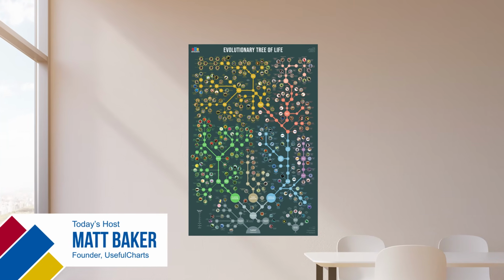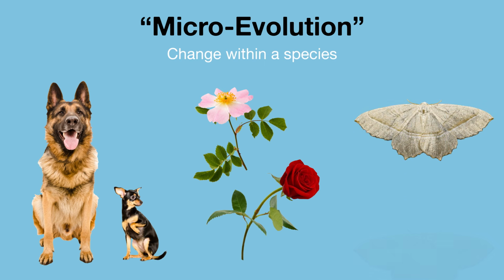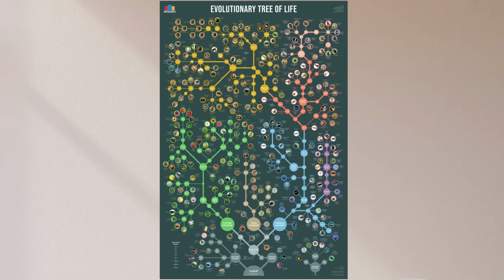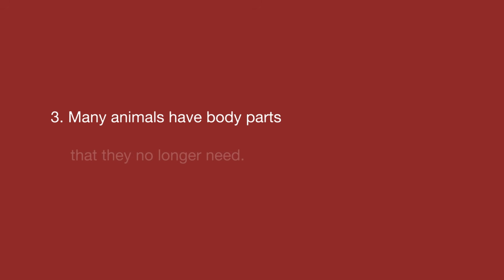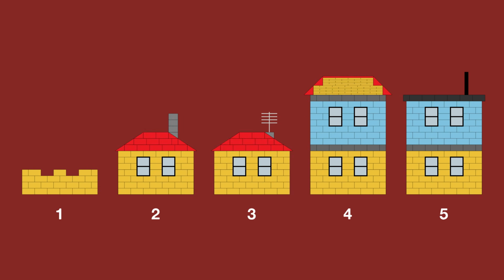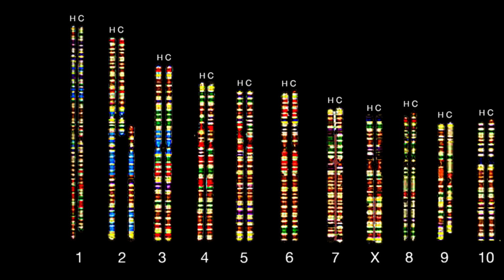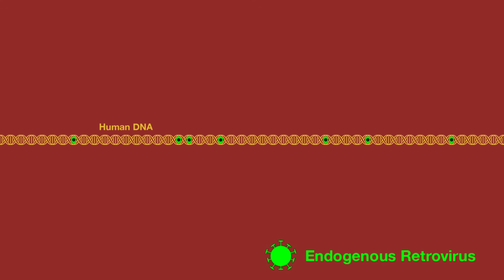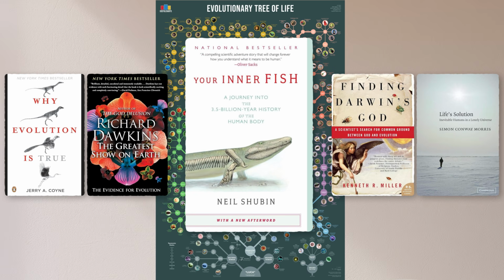Evolutionary Tree of Life | Episode 5 - What's the Evidence for Evolution?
CREDITS:

Chart & Narration by Matt Baker